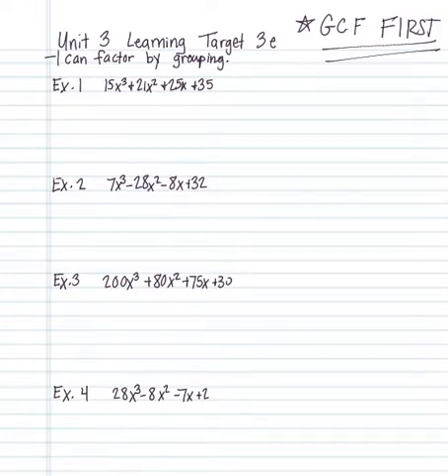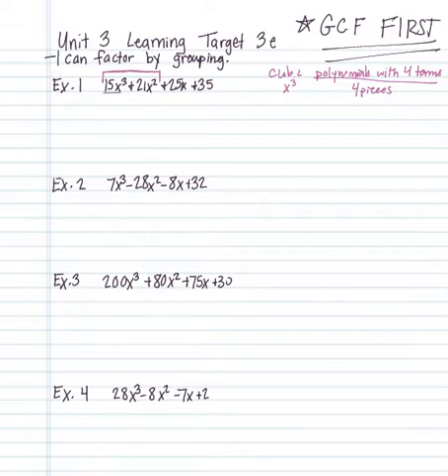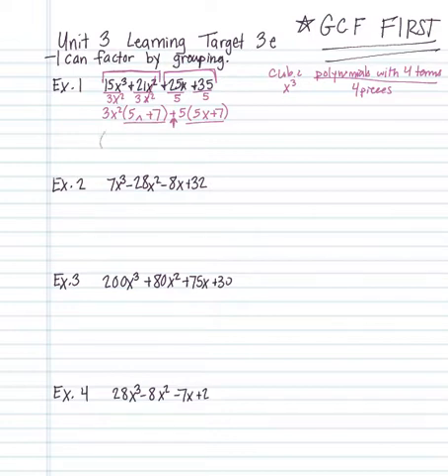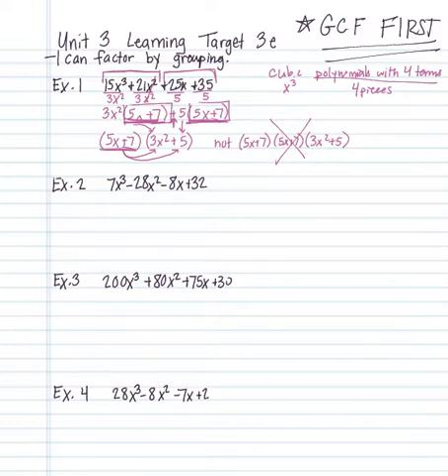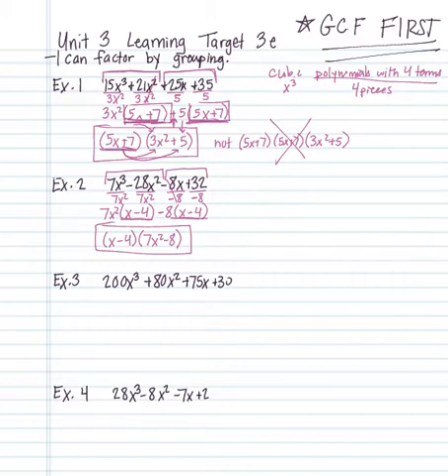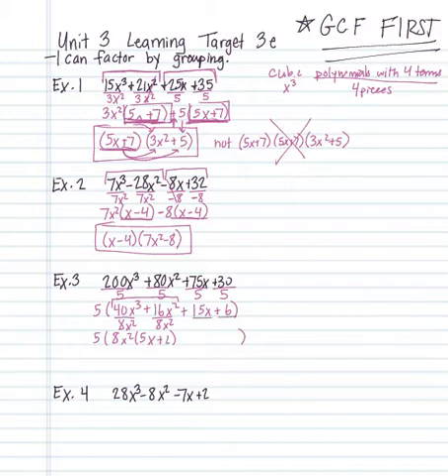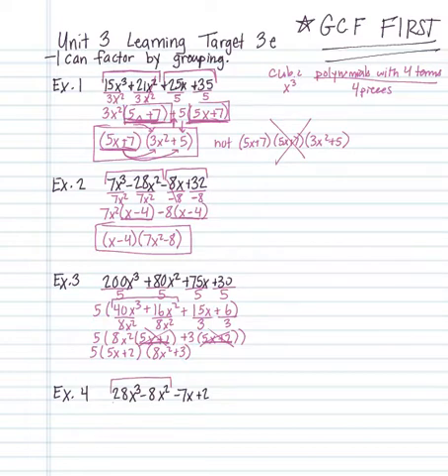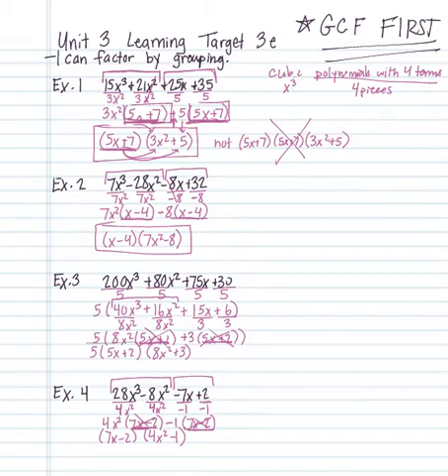Unit 3 LT5e